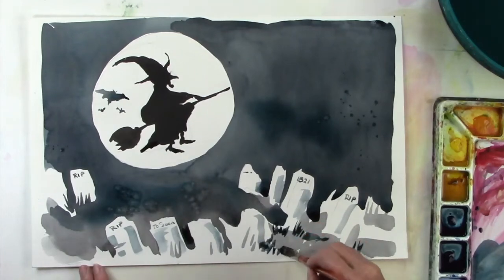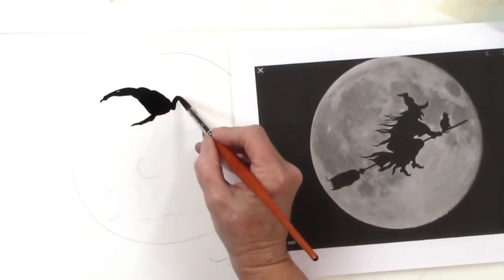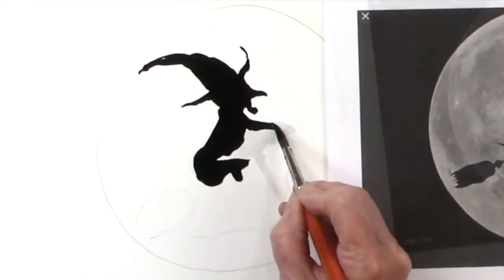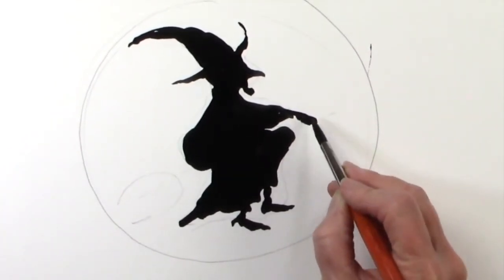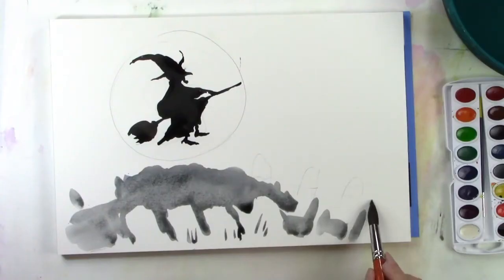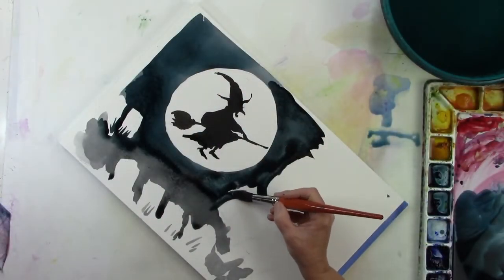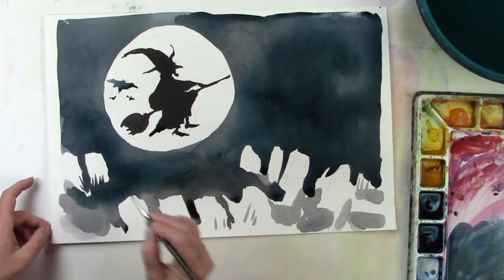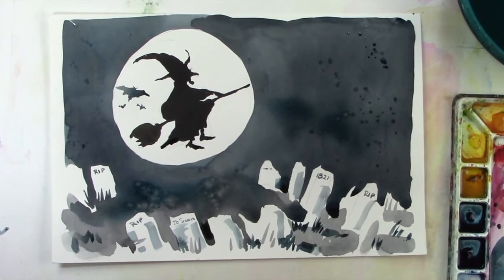How to paint a Spooky Witch, Watercolor for Kids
Here is a fun and easy painting project that anyone can do.